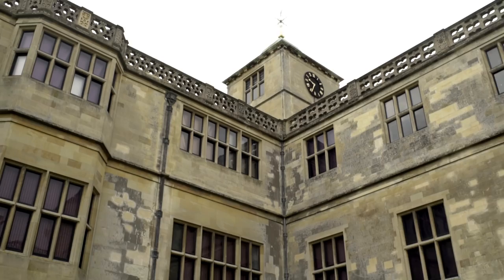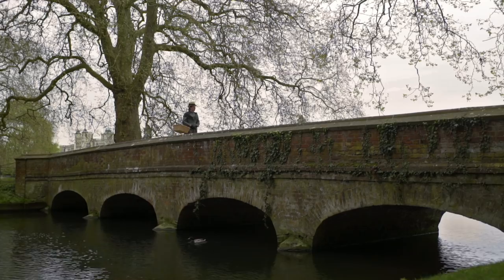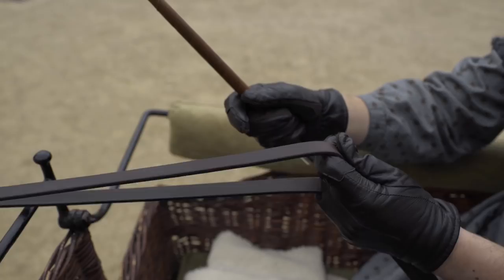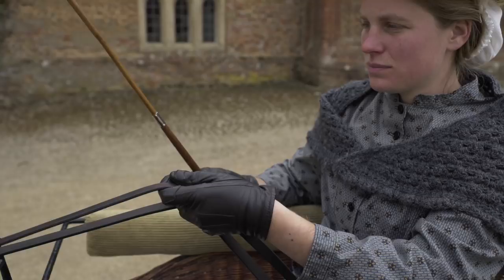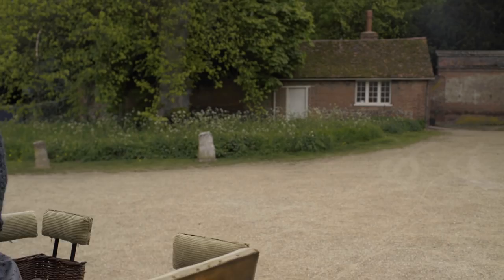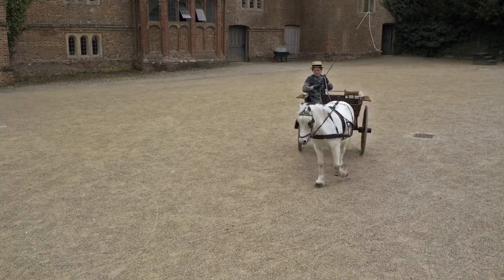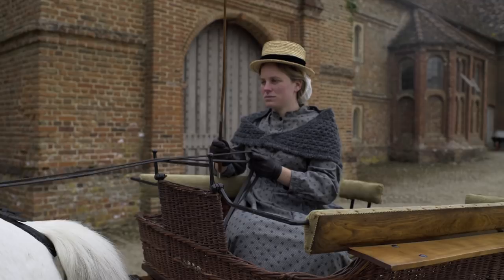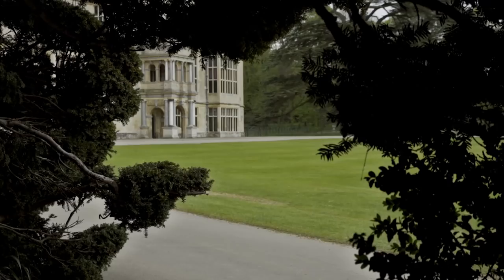Driving a Cart - The Victorian Way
Join Miss Emily Justice, Lady Braybrooke’s personal maid,  as she shows you how to drive a horse and cart the Victorian way.

From horseback riding to side saddle, and even horse and cart, there’s plenty on display for visitors in the Victorian stable yard at Audley End House and Gardens